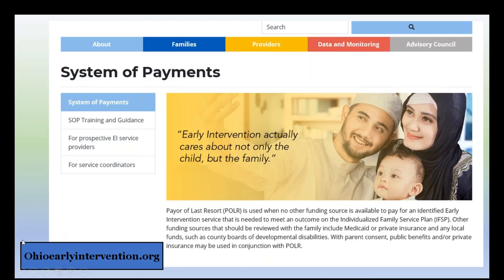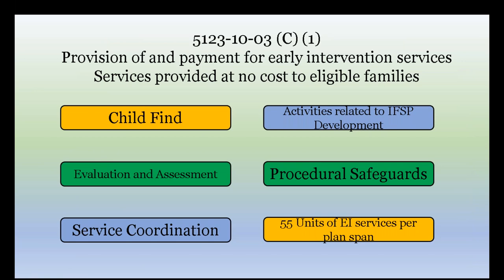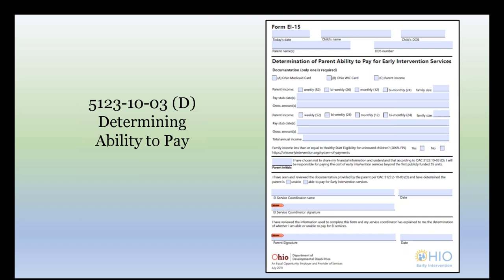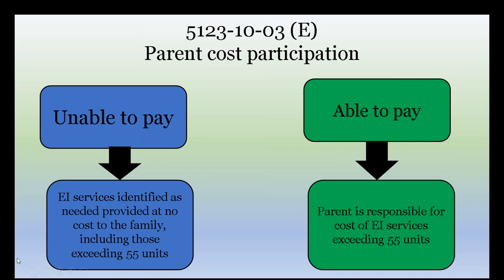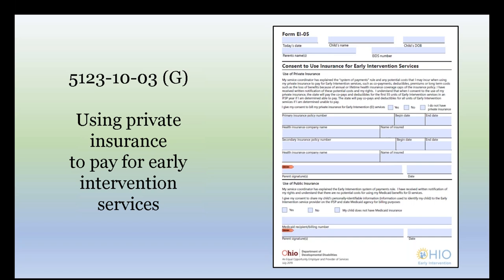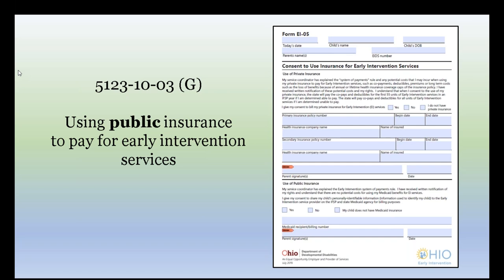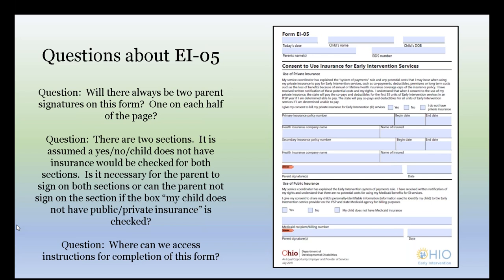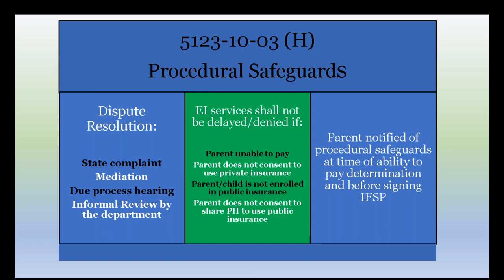Rocking the Rules: System of Payments Part 1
This Early Intervention webinar, originally aired June 11, 2019, covers changes in the EI System of Payments rule requirements for all families.